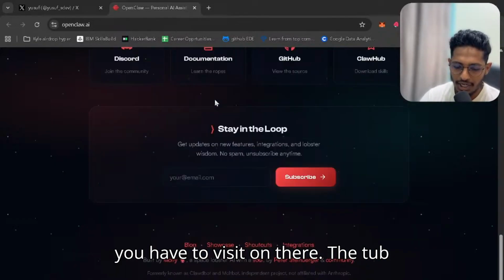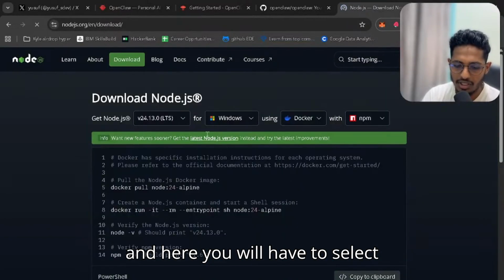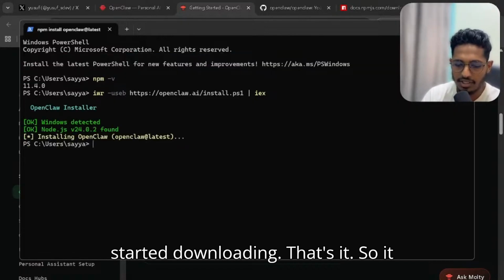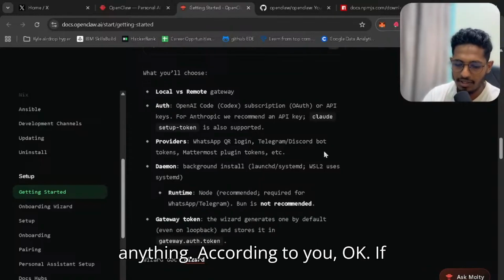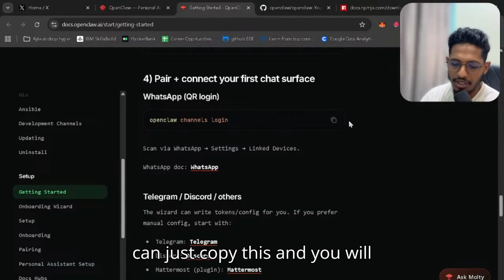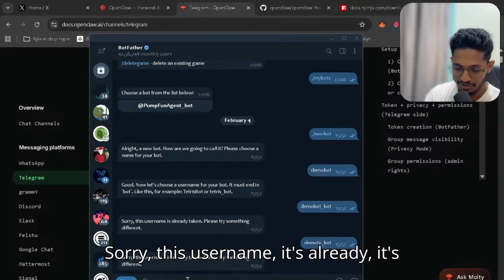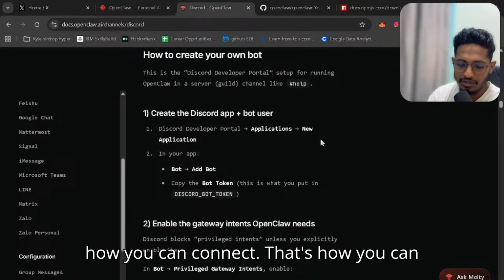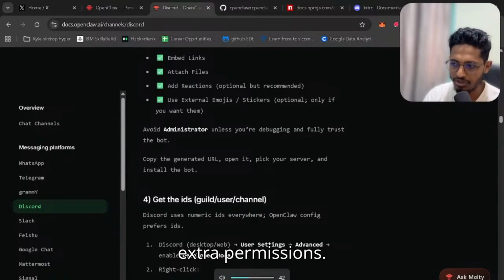Complete setup guide for OpenClaw bot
In this video, I’ll be showing how you can install openclaw/clawdbot for your productivity.

Watch: AT/youtube

Song: Lost Sky x Anna Yvette - Carry On

⭐ Tags ⭐
FlexPost
Web Development
Coding Livestream
Live Coding
Frontend Development